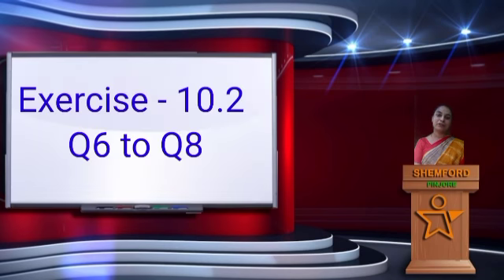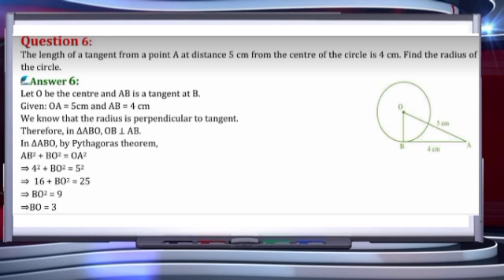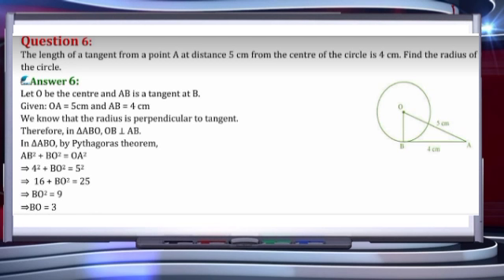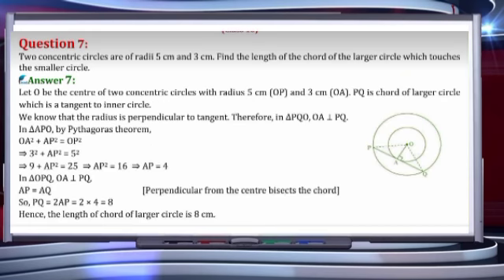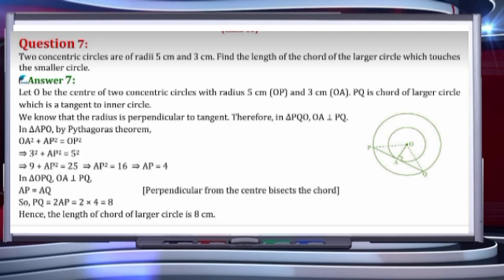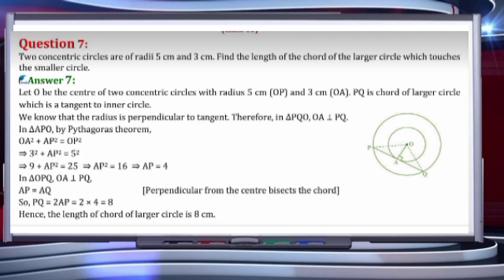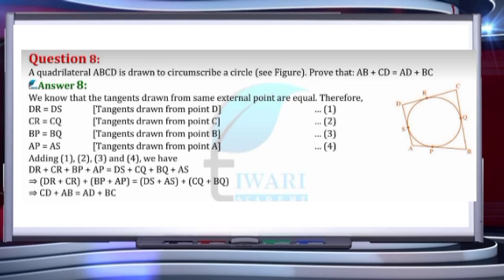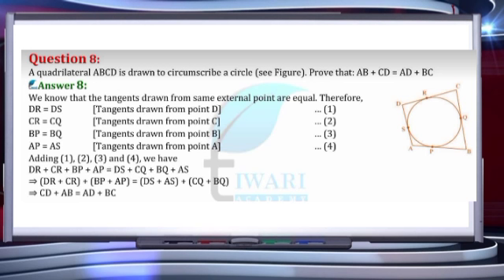Class 10 maths Exercise -10.2 Q6 to Q8